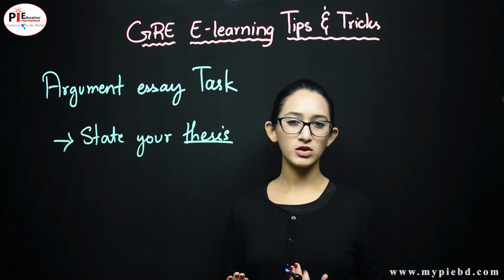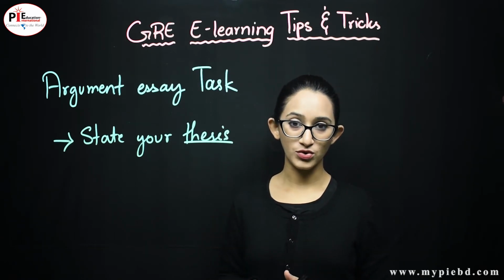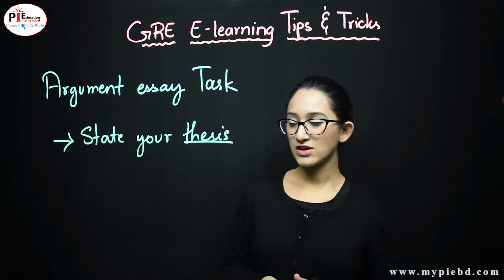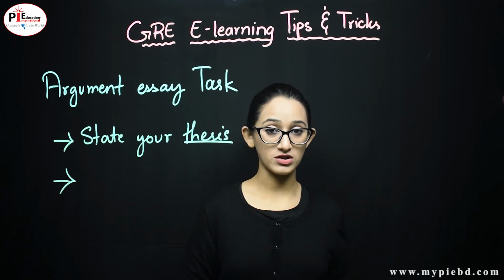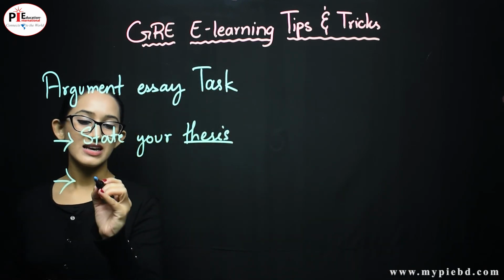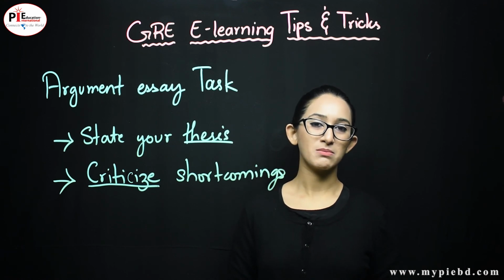GRE E-Learning Tips & Tricks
Learn a few helpful tips for the Analytical Writing Section of your GRE examination.
You can get the complete GRE course at a discount (for this month) by visiting